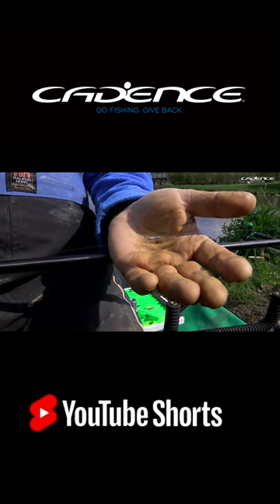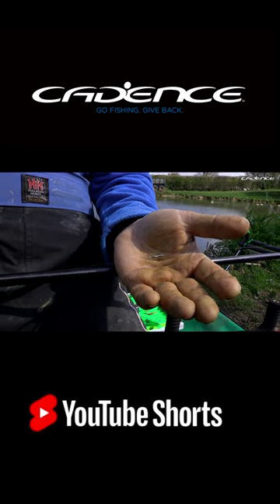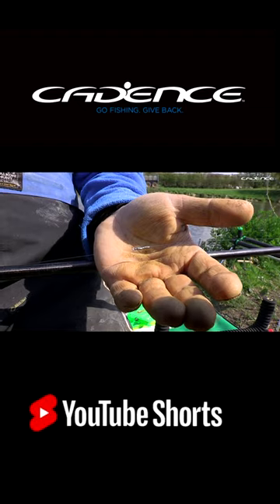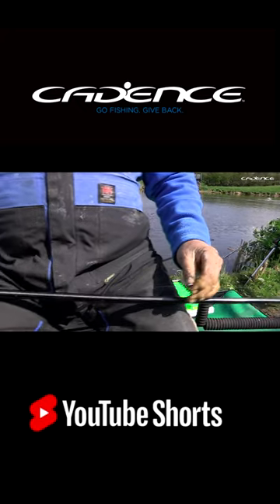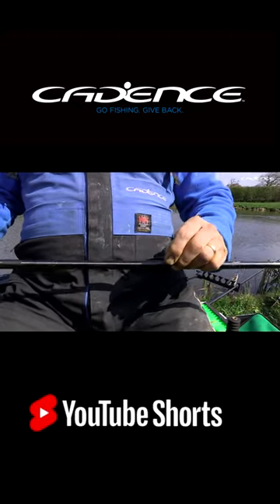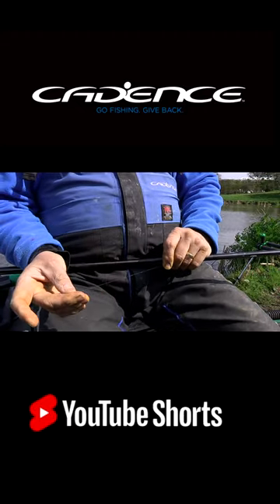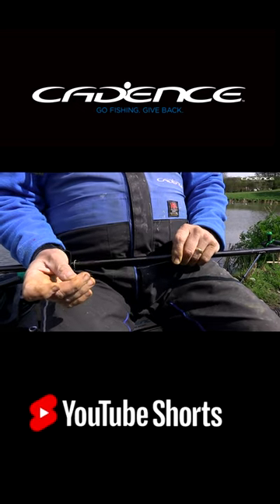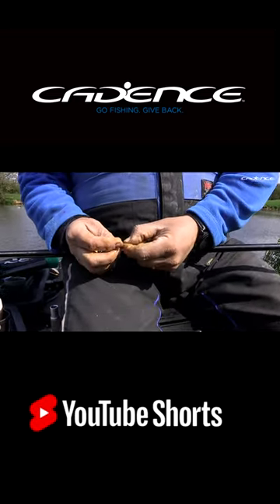Ambassador Tip: Simple Shotting Patterns for Bream Fishing on Canals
Alan Barnes explains why keeping your shotting simple when fishing for bream on the canal.